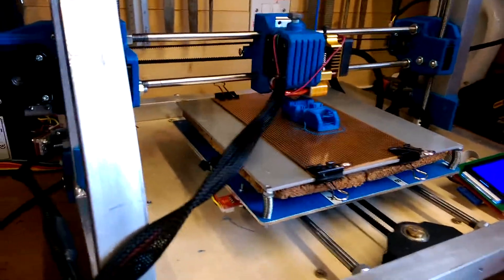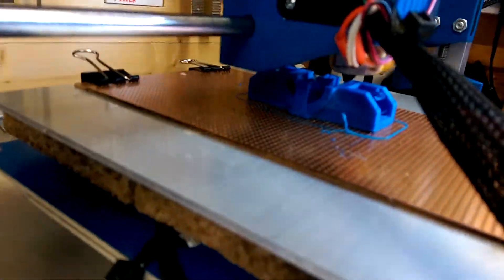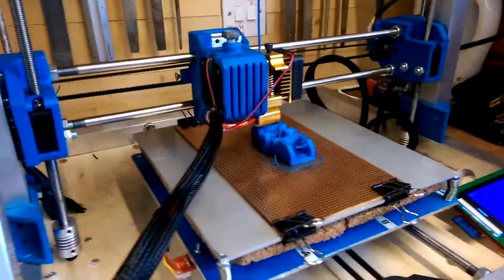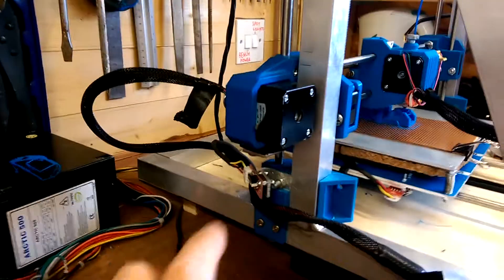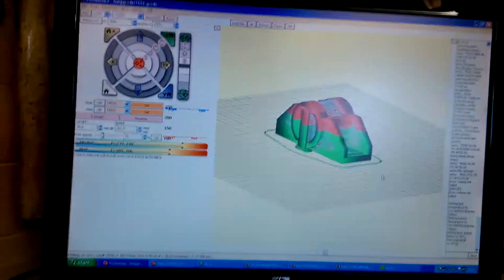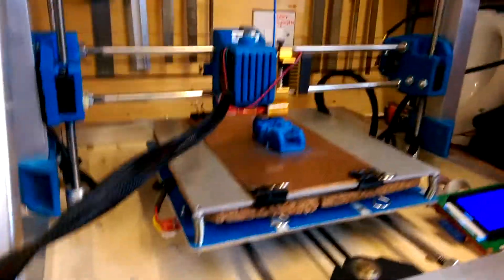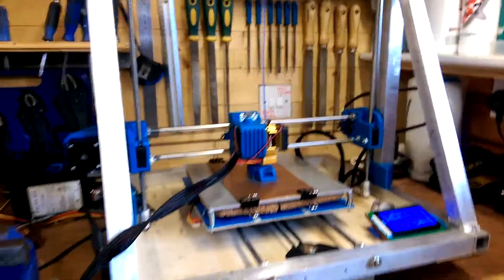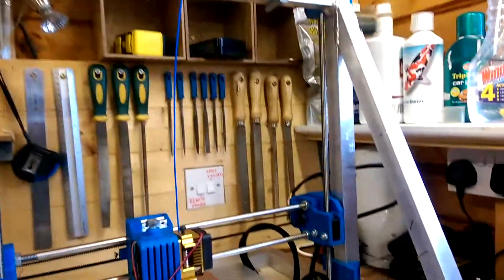The Winter Printer mk1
My own DIY 3D printer project. Designed in Autodesk inventor. Parts printed (originally) on the schools UP! 3d printer.     240x240x260 build volume.